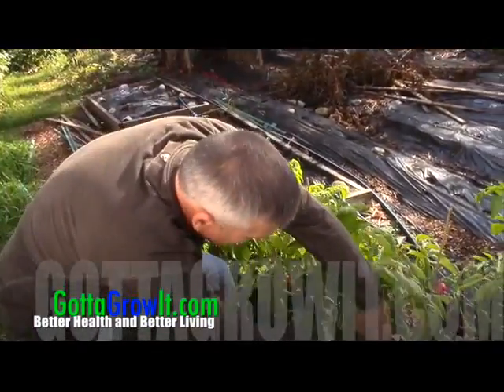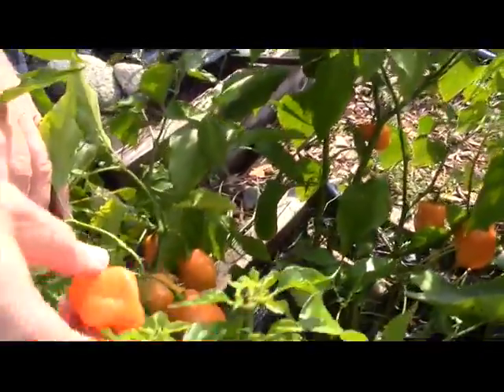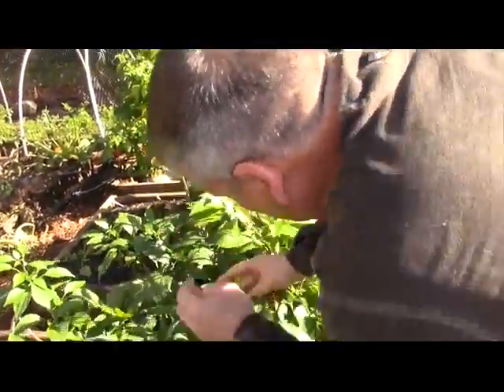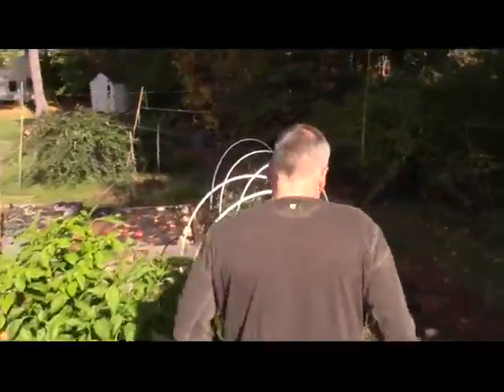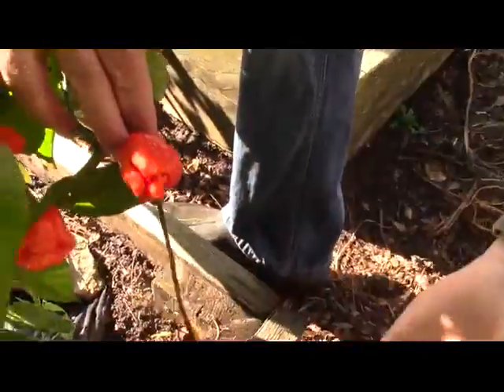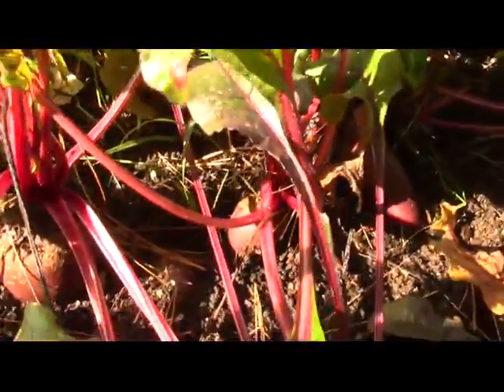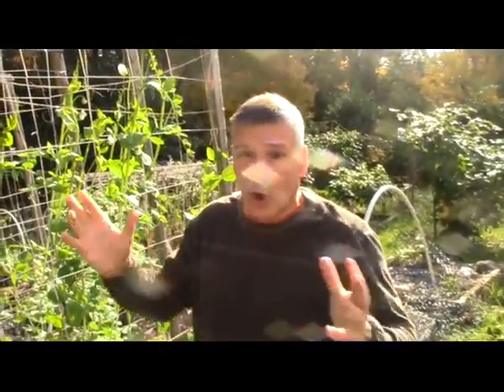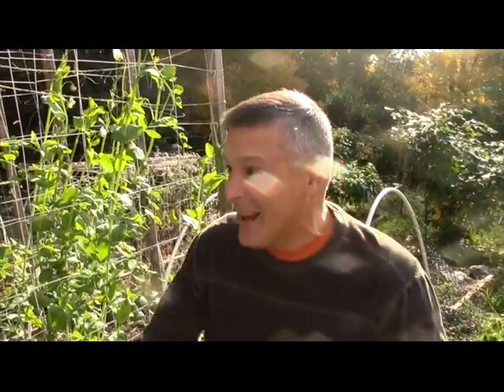Productive Fall Organic Vegetable Garden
is thrilled to share his mid fall garden production in his usual excited way. Scot wants to share with you what he knows about gardening and the best way he knows how to do this is to inspire you to grow some of your own food. You'll enjoy the produce and his enthusiasm in this video.

You can also check out his other video on dehydrating Scorpion peppers. This is a must see!

Scot's new book Grow It! is now available: